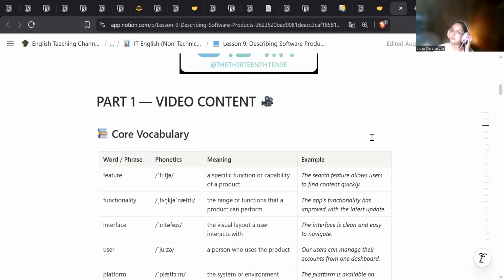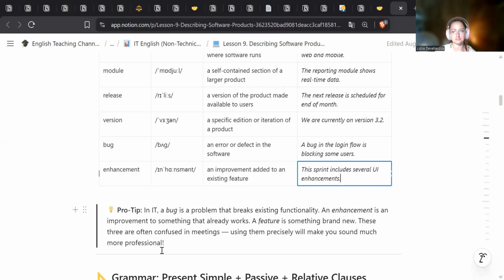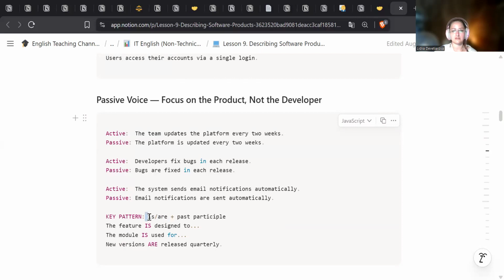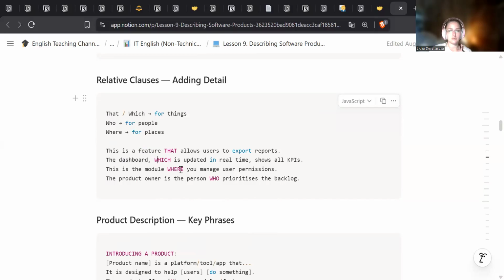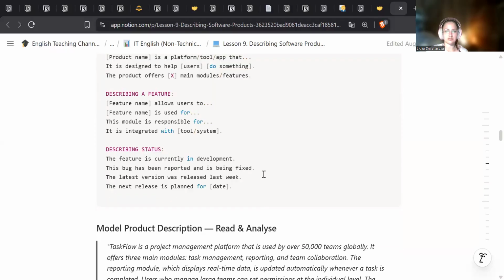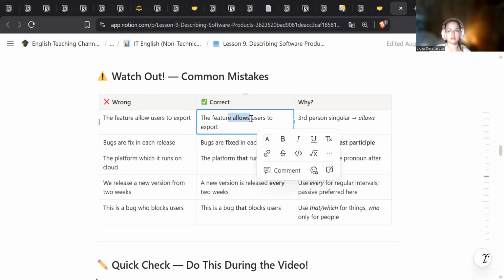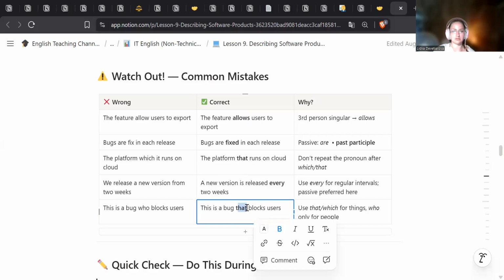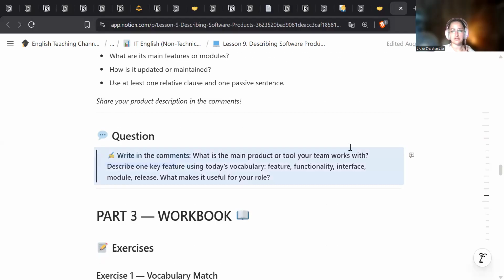Урок 9: B1 Describing Software Products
🔥 Як професійно презентувати та описувати IT-продукти та їхні функції? Розбір Describing Software Products (Рівень B1)

Вміння презентувати продукт клієнтам або пояснити функціонал колегам вимагає точної термінології та правильних синтаксичних конструкцій. Важливо чітко розрізняти нові фічі, покращення та баги.

У цьому уроці ми вивчимо продуктову лексику, поєднання Present Simple з Пасивним станом та підрядні означальні речення (Relative Clauses) для додавання деталей.

📋 Що ви вивчите та опануєте у цьому уроці:
• 12 ключових лексичних одиниць продуктового менеджменту з транскрипцією (feature, functionality, interface, user, platform, module, release, version, bug, enhancement);
• Чітке розрізнення продуктових понять: Bug (помилка), Enhancement (покращення), Feature (нова функція);
• Present Simple & Passive Voice: описуємо алгоритми роботи продукту та регулярність оновлень (is updated, are fixed);
• Relative Clauses (that, which, who, where): як будувати складні та об'ємні речення для опису можливостей продукту;
• Аналіз типових помилок (чому повторення займенника у реченнях "platform which it runs" або "bug who blocks" є порушенням граматики);
• Практичний Challenge для опису продукту чи інструменту, з яким ви працюєте щодня.

🚀 ЗАВАНТАЖИТИ БЕЗКОШТОВНИЙ ВОРКШИТ ДО УРОКУ:
Повний робочий зошит (Worksheet) з усіма практичними вправами, правилами, тестами та Answer Key для самоперевірки ви можете безкоштовно завантажити в нашому Телеграм-каналі.

👉 Переходьте за посиланням: @thethirteenthense

Діліться своїми відповідями до Challenge у коментарях — я особисто перевірю та надам фідбек.